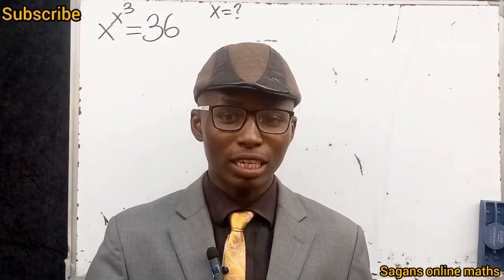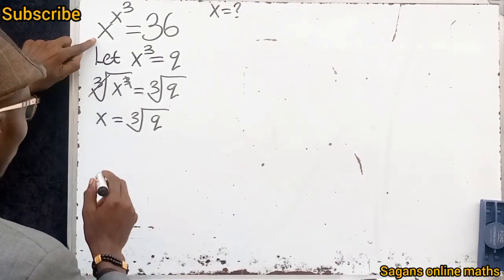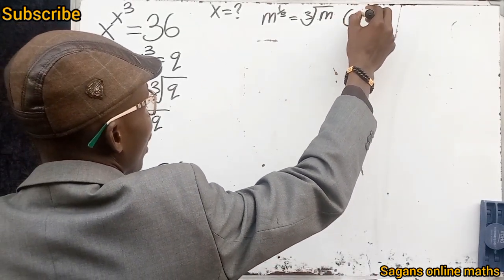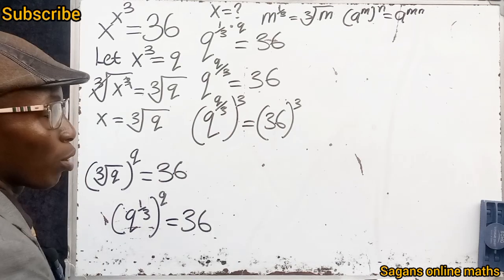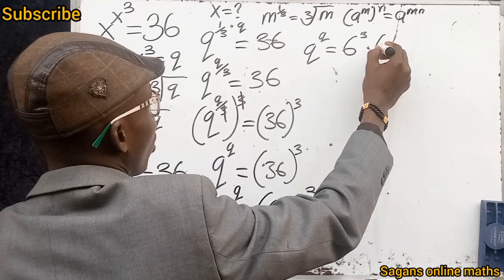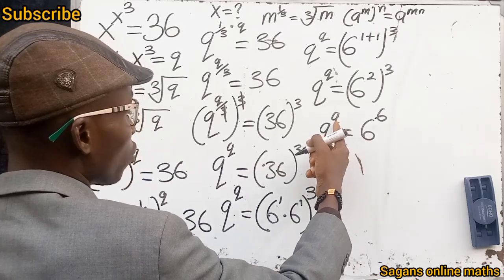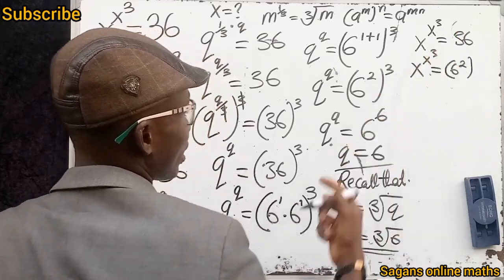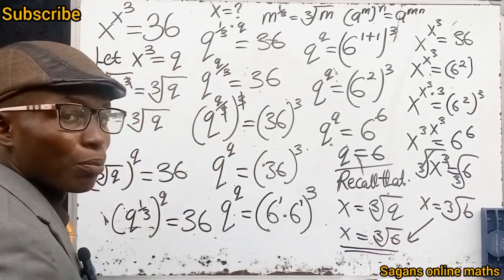Unlock The Genius: Math Olympiad Challenges for Brilliant. Can You Solve This Problem?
Olympiad Math refers to advanced mathematical competitions and problems designed for students, typically at the high school or university level.